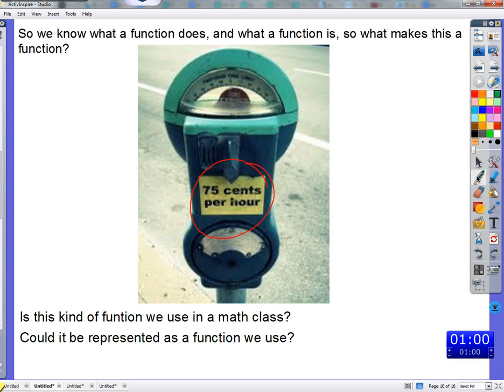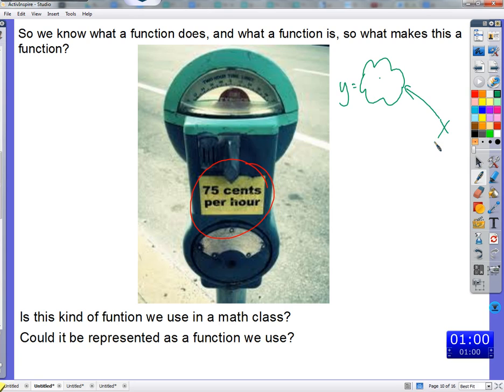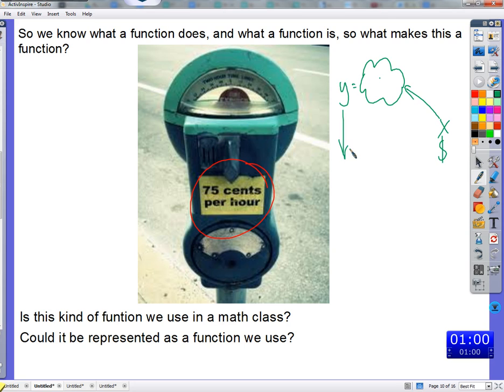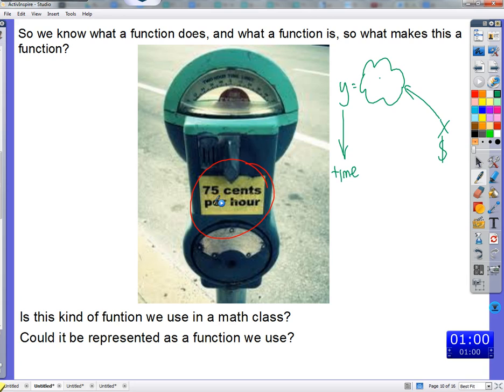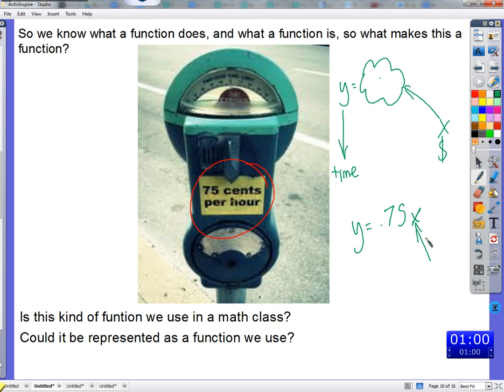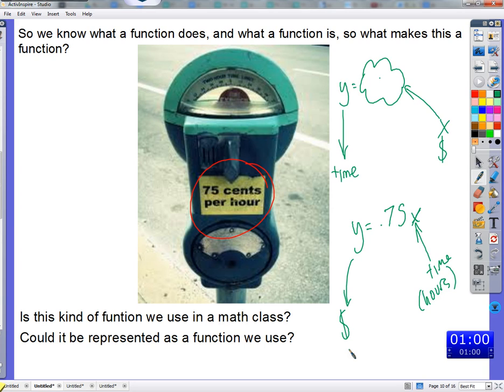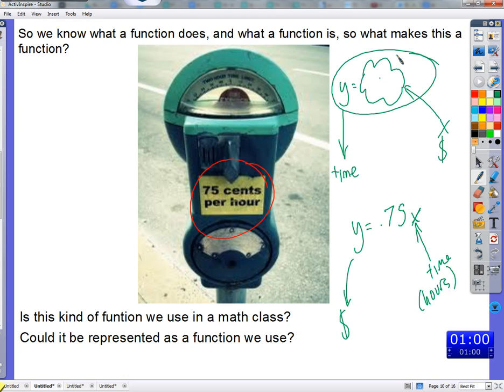Period 5: what are functions? Part 2